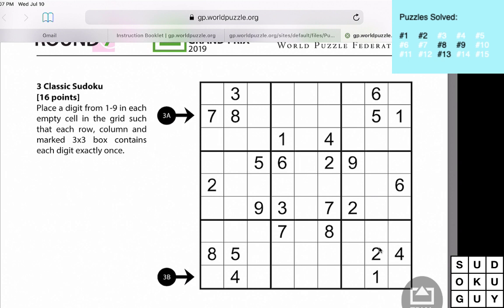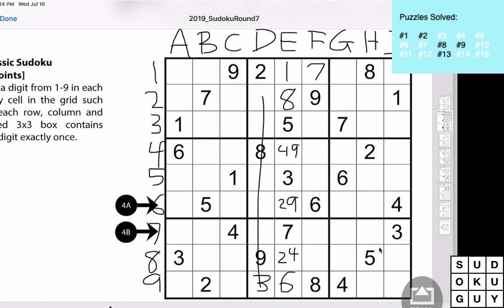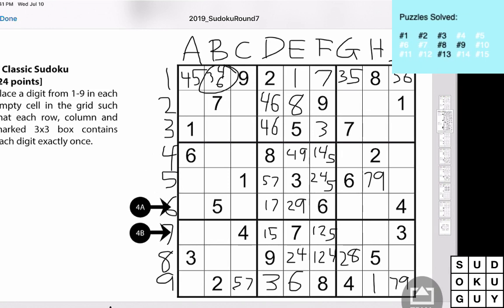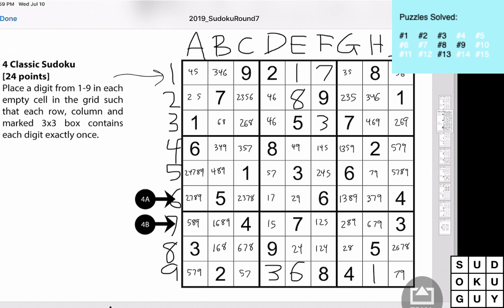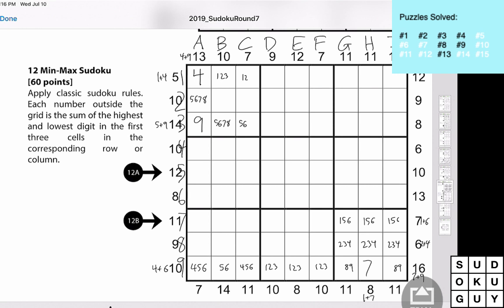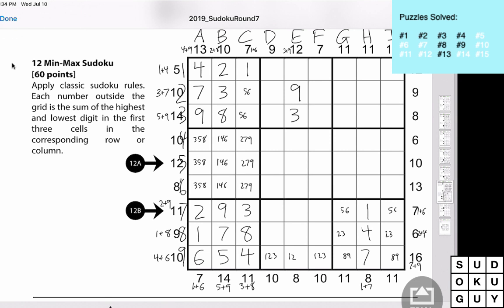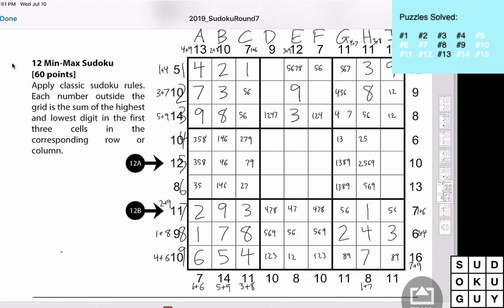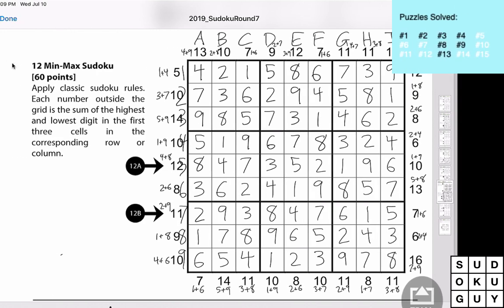sudokuguy solves Sudoku Grand Prix Round 7 (Mathy variants edition)